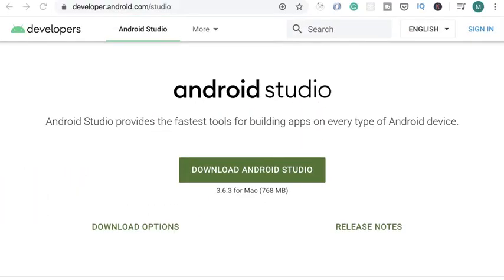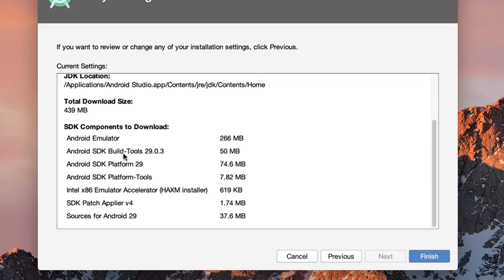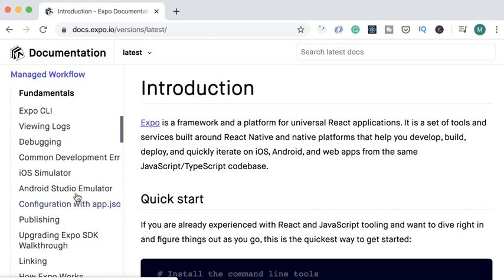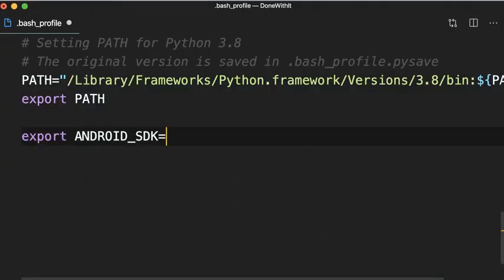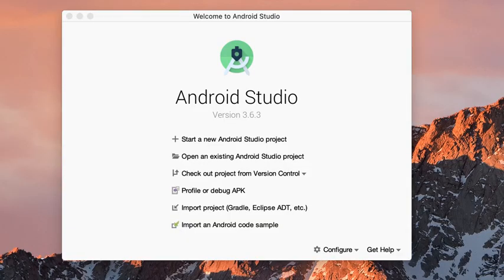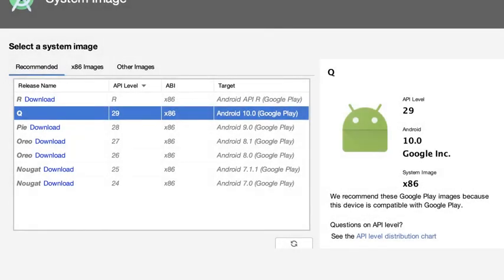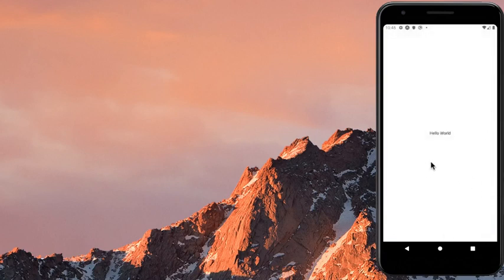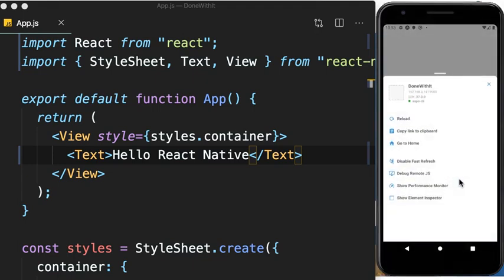React native by mosh.9 Running on an Android Emulator[Mosh paid course]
Codeithmosh unlimited react native course. And it is the paid course that I have been given to you all for free.
"Learn well and make the future bright"